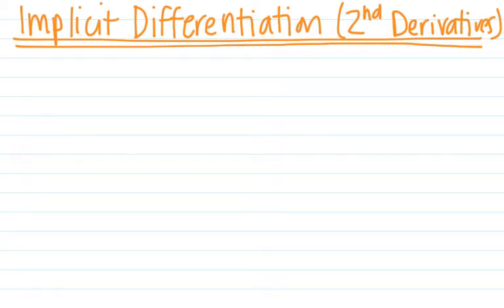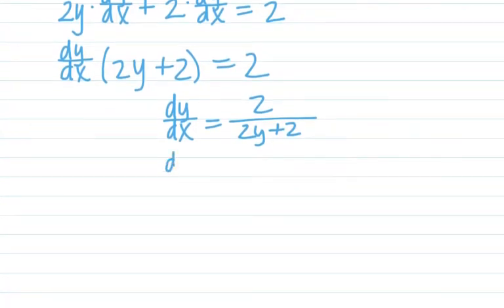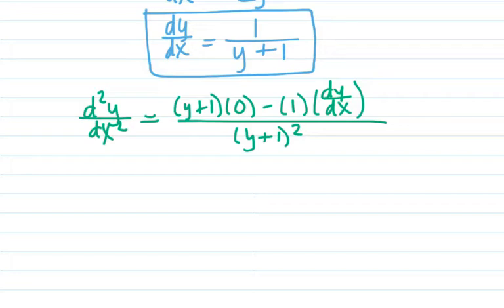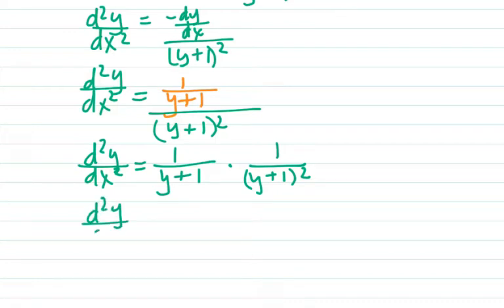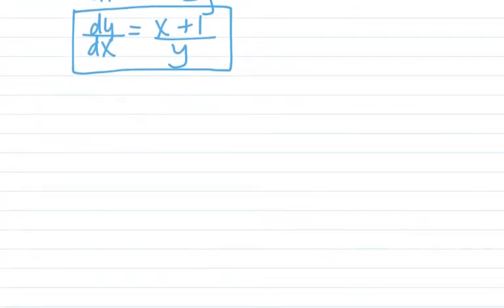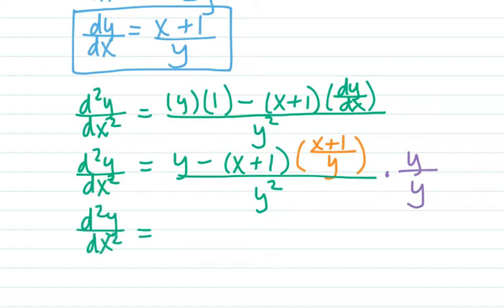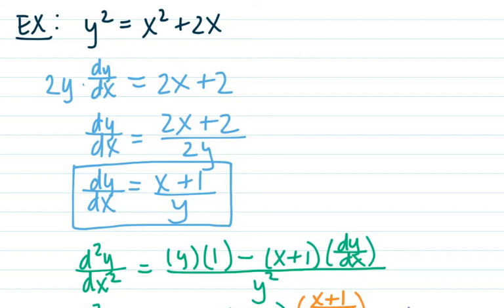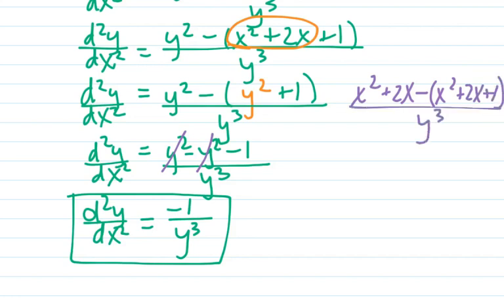Implicit Derivatives w/2nd Derivatives